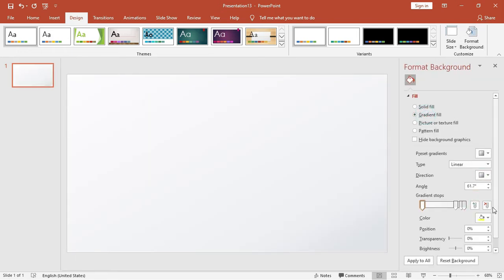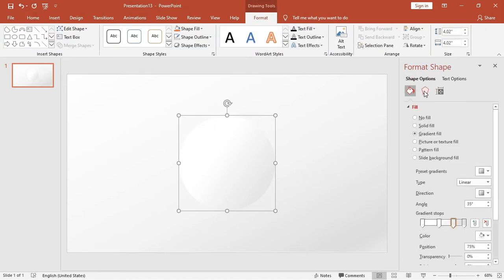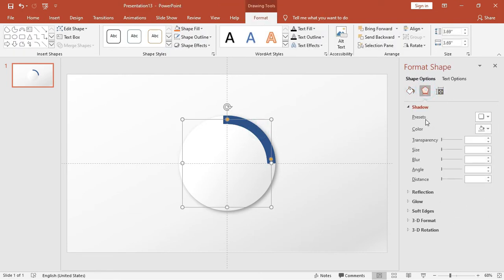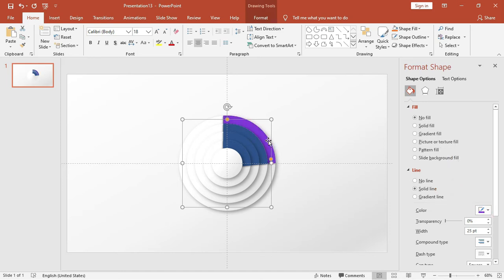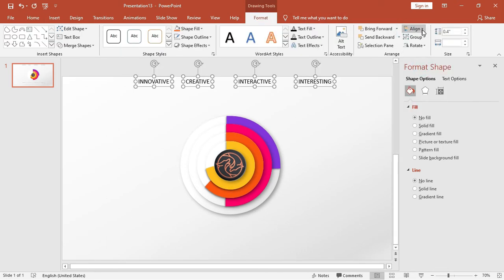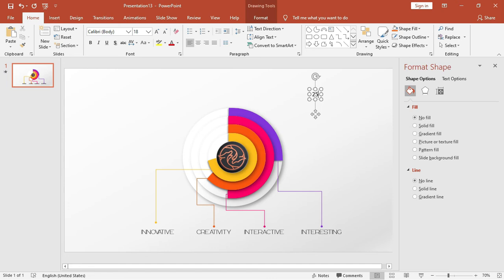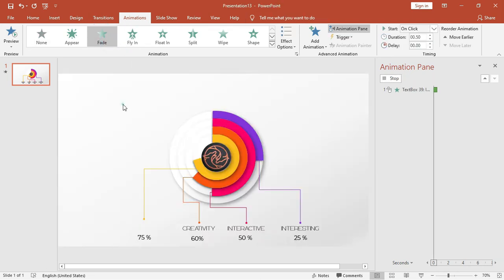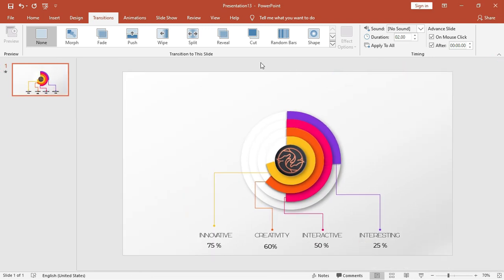Awesome 4 Step Info-graphic Design In PowerPoint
Hello.!
All my videos are purely focused on how to Create Powerpoint Presentation templates, Powerpoint Animations, and Transitions, PowerPoint infographics, which are best suitable for business/Corporate presentations with Professional touch in every design

This wide range of Tutorials will cover Minimal PowerPoint template designs to Most Advanced concepts like:

- PowerPoint Basic Concepts
- Advanced PowerPoint Techniques – Design Thinking
- Ideas to Create Professional PowerPoint Presentations
- Create Business Suitable PowerPoint Templates
- PowerPoint Tips and Tricks
- PowerPoint Animations
- Parallax Effect in PowerPoint
- Slide Zoom / Prezi Animations
- PowerPoint Infographics
- Story Telling Animations / Timeline Animations
- Important PowerPoint Shortcuts
- Using PowerPoint Shapes in the Right way
- Using Merge Shape options
- Make your own Background
- Multipurpose PowerPoint template
- Morph Transitions
- Neomorphism, Glass Morphism

Most of my tutorials are applicable for PowerPoint 2010, PowerPoint 2013, PowerPoint 2016, PowerPoint 2019, PowerPoint 2021, and I use office 365 latest version in all of my tutorials. The file format of these templates is ppt and pptx.

Install TubeBuddy and Grow your YouTube channel at a faster rate.! Tried & Tested.! 👉

✅ CAMTASIA (Screen Recorder and Video Editor, that I use):

✅🔥DON'T HAVE POWERPOINT YET?!? 🔥
Microsoft 365